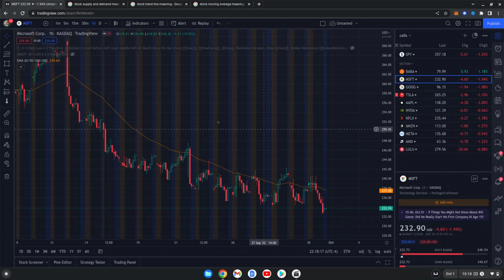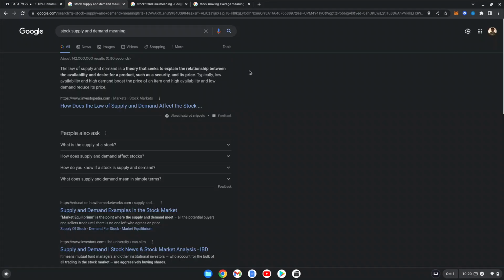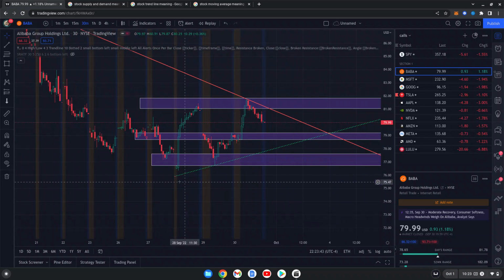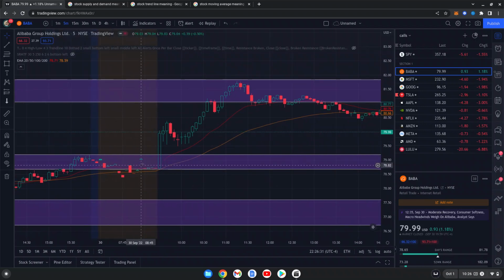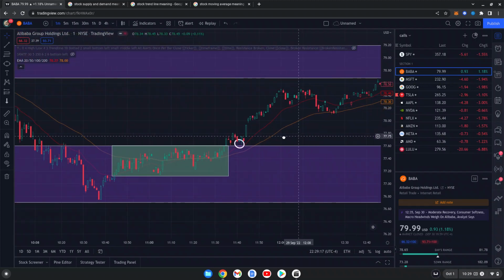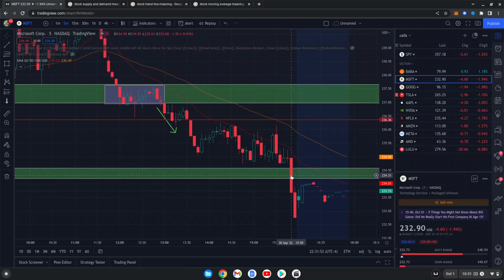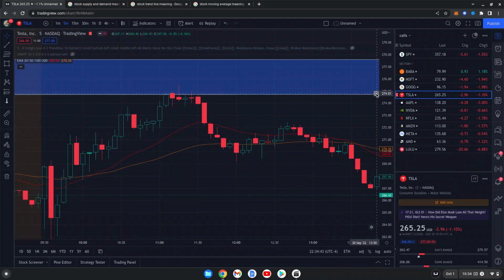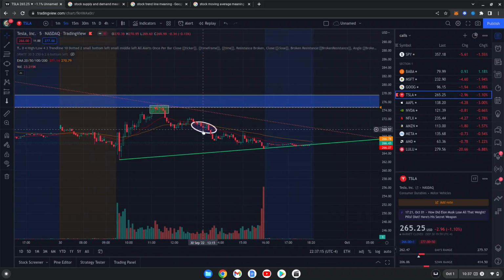Step by step Day trading (its not that hard)